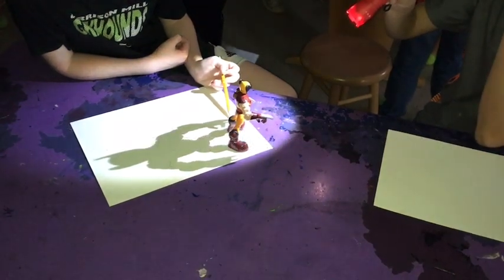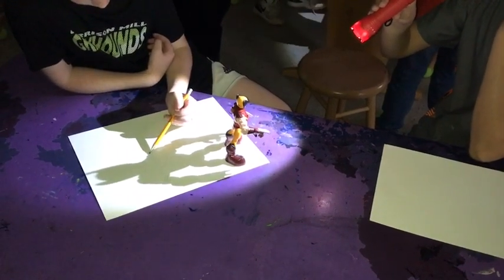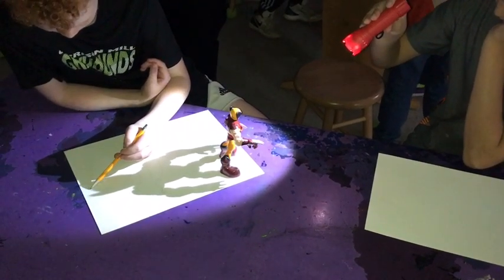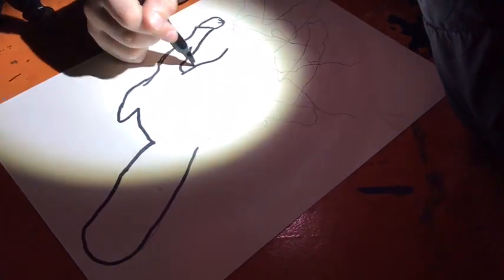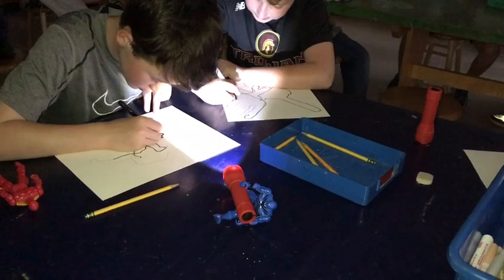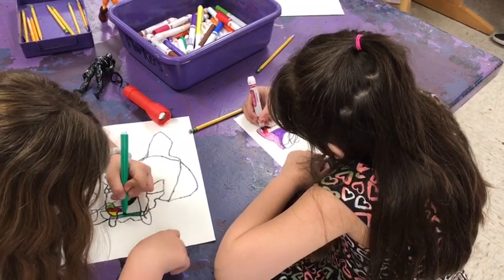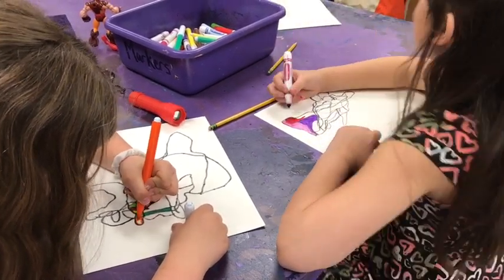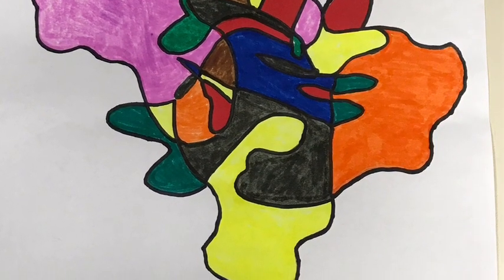Cast Shadows abstract drawing 3 - 5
For this lesson you will need a flashlight, pencil, paper, and marker/crayons.  This lesson is focused for 3 - 5 but K and 1 could do it with some help.  Enjoy!